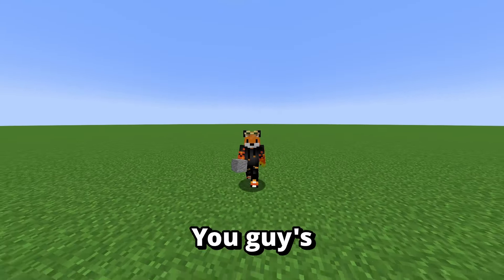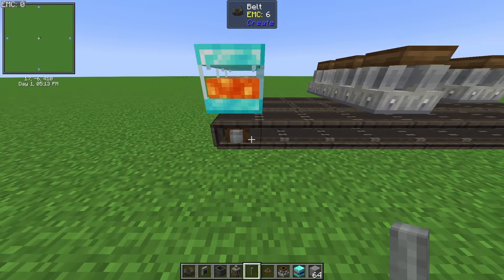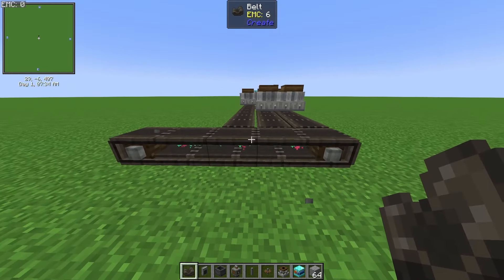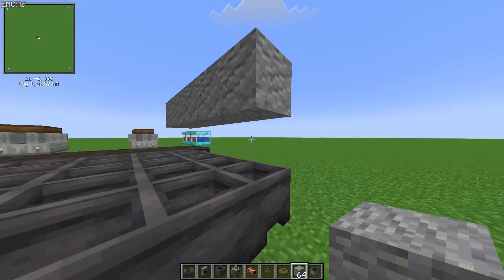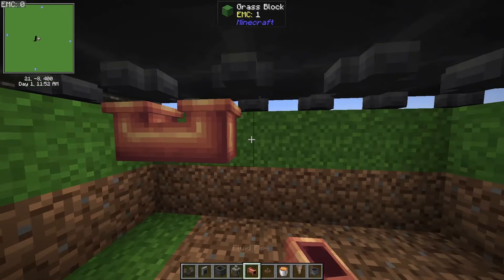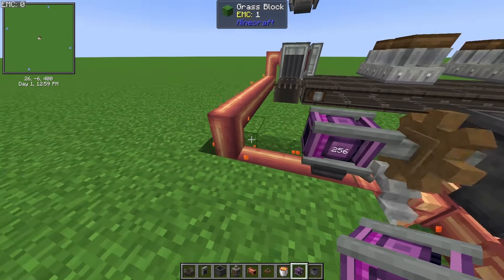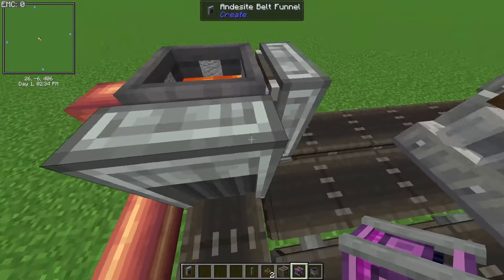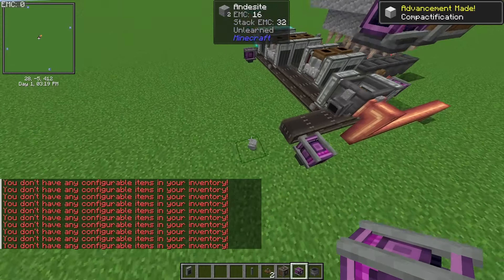How to make Andesite! Minecraft Create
In this video, I showcase how to build a andesite system using the create mod mechanics!